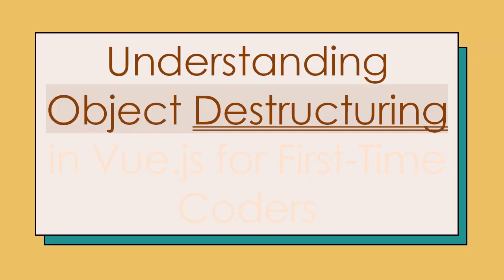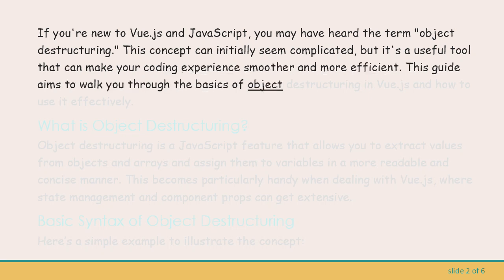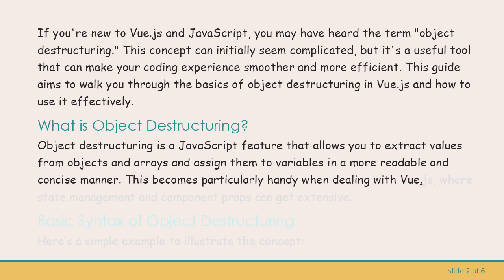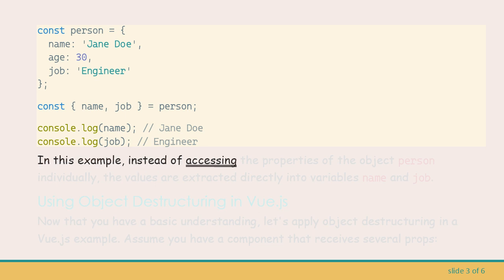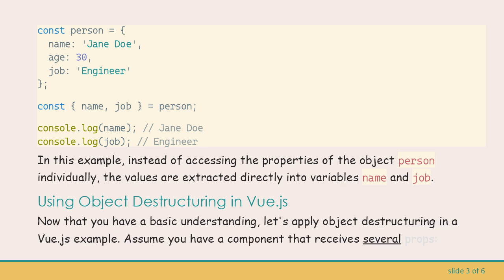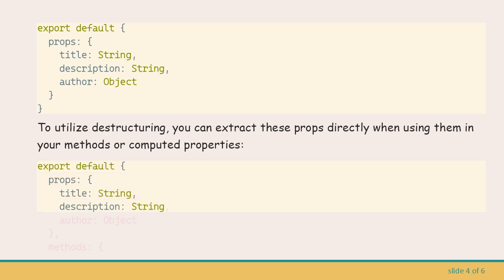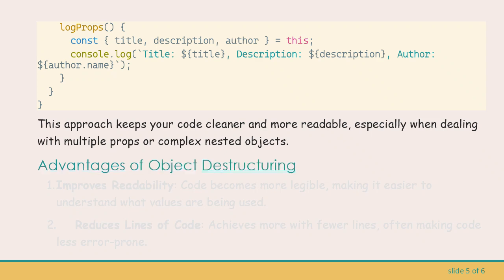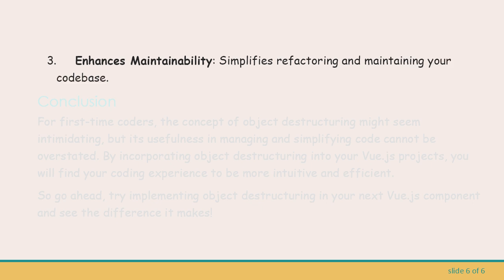Understanding Object Destructuring in Vue.js for First-Time Coders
Discover how to efficiently utilize object destructuring in Vue.js, making coding simpler for beginners.

If you're new to Vue.js and JavaScript, you may have heard the term "object destructuring." This concept can initially seem complicated, but it's a useful tool that can make your coding experience smoother and more efficient. This guide aims to walk you through the basics of object destructuring in Vue.js and how to use it effectively.

What is Object Destructuring?

Object destructuring is a JavaScript feature that allows you to extract values from objects and arrays and assign them to variables in a more readable and concise manner. This becomes particularly handy when dealing with Vue.js, where state management and component props can get extensive.

Basic Syntax of Object Destructuring

In this example, instead of accessing the properties of the object person individually, the values are extracted directly into variables name and job.

Using Object Destructuring in Vue.js

Now that you have a basic understanding, let's apply object destructuring in a Vue.js example. Assume you have a component that receives several props:

To utilize destructuring, you can extract these props directly when using them in your methods or computed properties:

This approach keeps your code cleaner and more readable, especially when dealing with multiple props or complex nested objects.

Advantages of Object Destructuring

Improves Readability: Code becomes more legible, making it easier to understand what values are being used.

Reduces Lines of Code: Achieves more with fewer lines, often making code less error-prone.

Enhances Maintainability: Simplifies refactoring and maintaining your codebase.

Conclusion

For first-time coders, the concept of object destructuring might seem intimidating, but its usefulness in managing and simplifying code cannot be overstated. By incorporating object destructuring into your Vue.js projects, you will find your coding experience to be more intuitive and efficient.

So go ahead, try implementing object destructuring in your next Vue.js component and see the difference it makes!